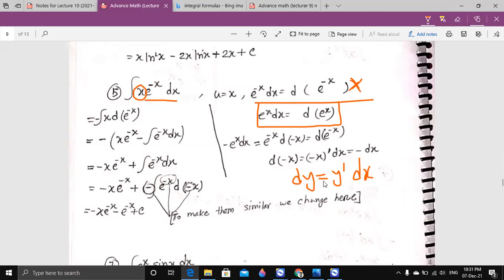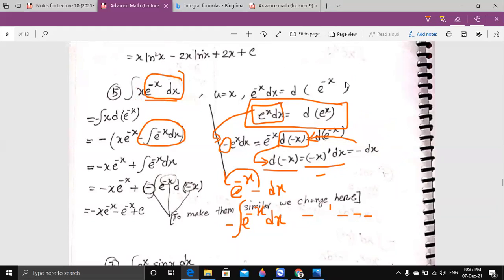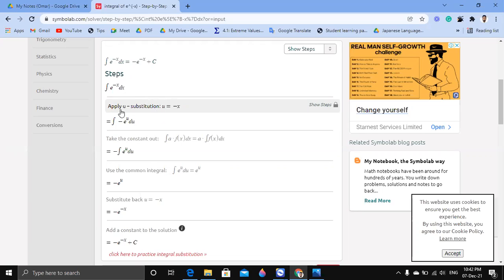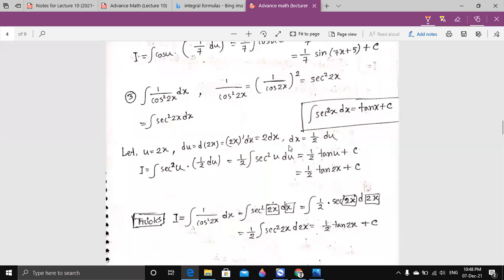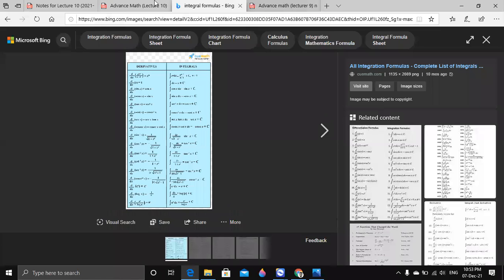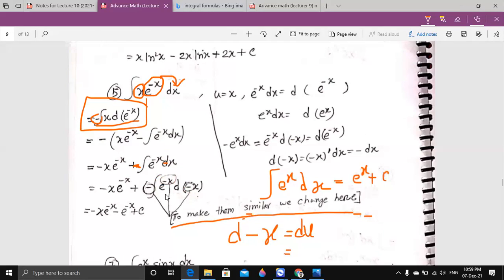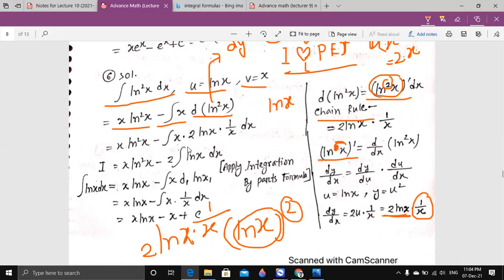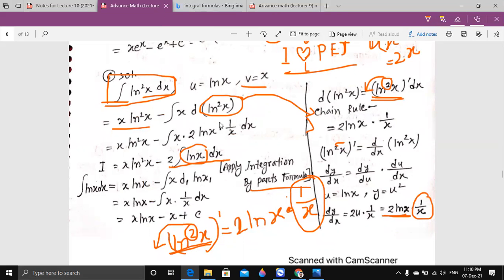English | Advance Math (Lecture 10) | Integration by parts (Part 3)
Topics: integration by parts (Part 3)